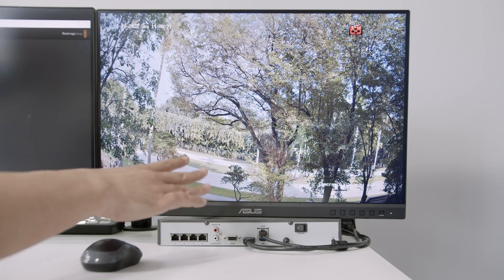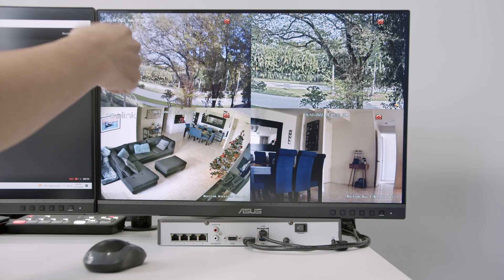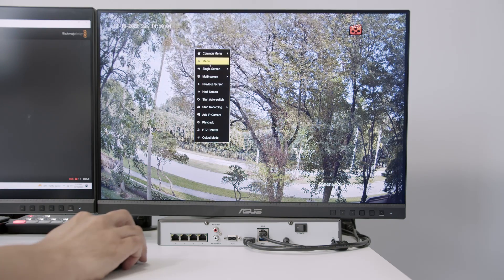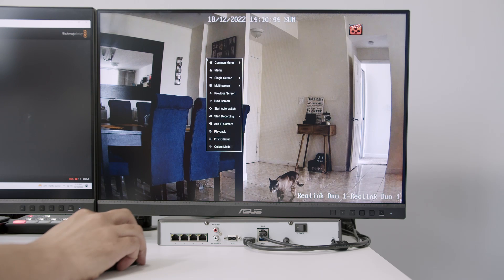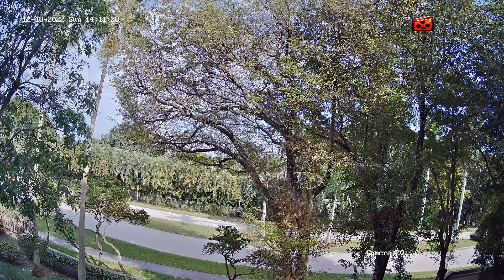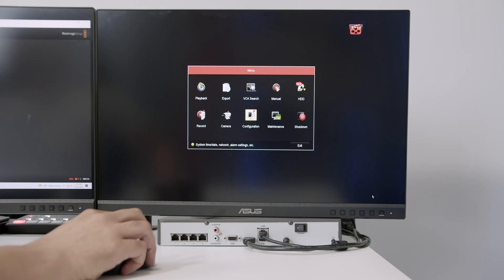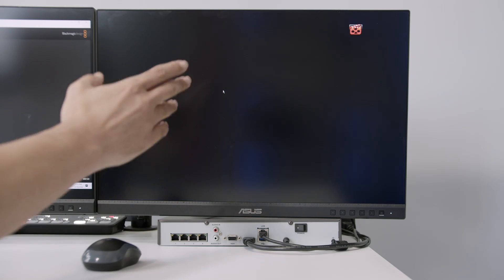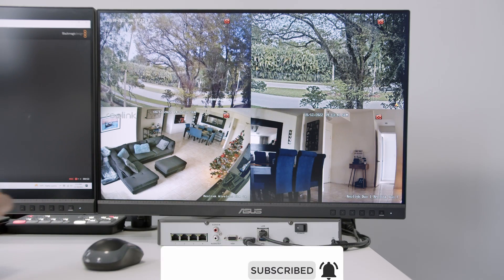Hikvision NVR Auto Switch Cameras (How to Setup)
Learn how to setup a Hikvision NVR for auto switch cameras on monitor. You can select the time (dwell) each camera takes to pop up in the screen.